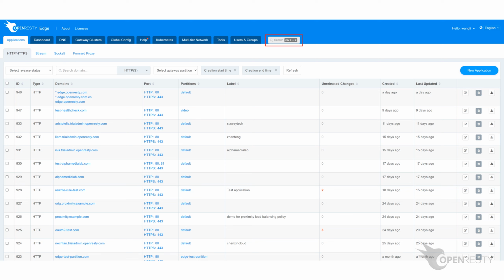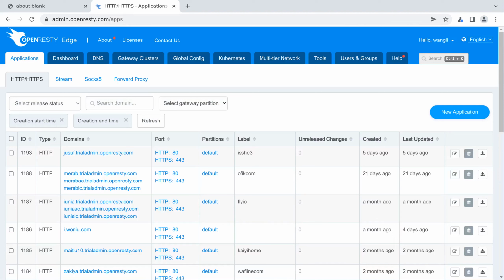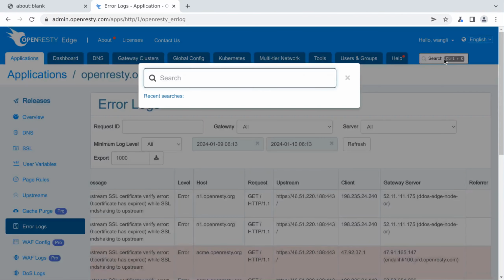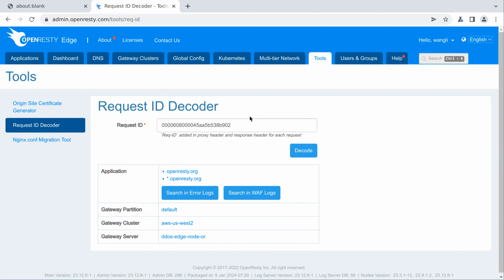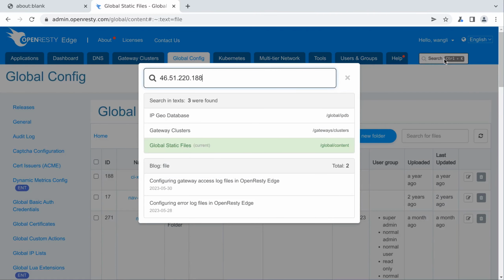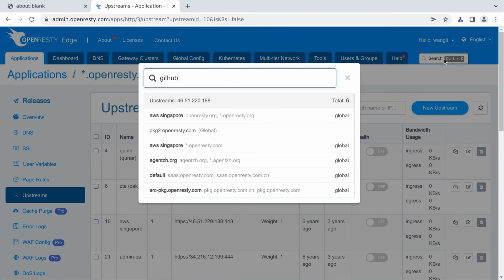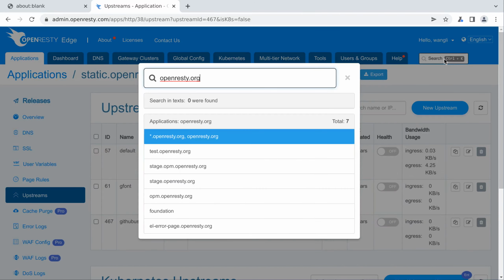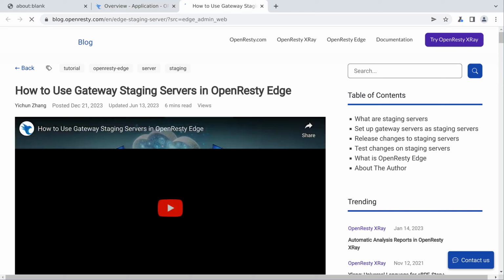How to Use Global Search in OpenResty Edge's Admin Console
This tutorial demonstrates the global search function in OpenResty Edge. You will learn how to search for different types of keywords, such as Request ID, upstream IP address or name, application name, text on the interface, and blog article title.

0:00 Search for Request ID
1:22 Search for texts on the interface
1:48 Search for upstreams
2:49 Search for applications
3:10 Search for blog posts